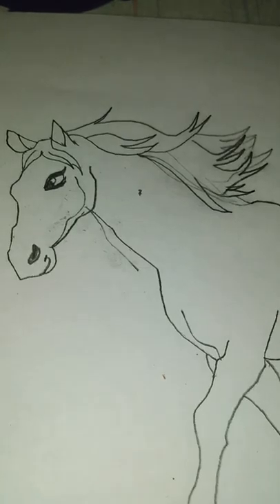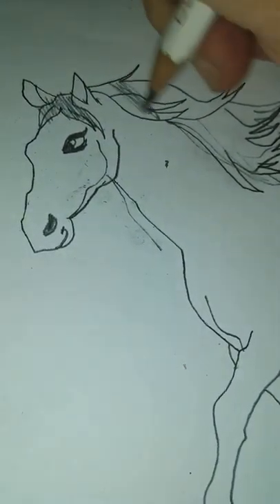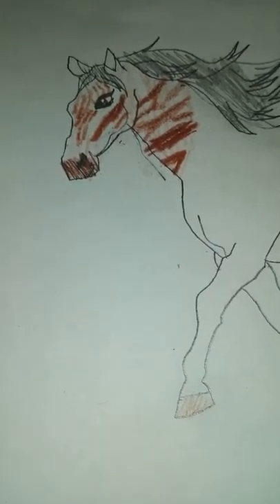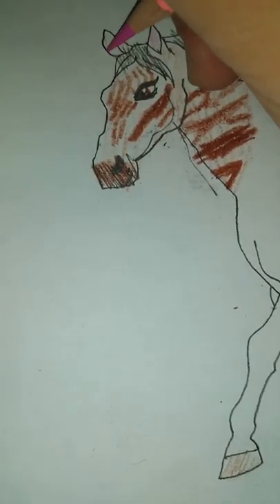How to draw the Zorse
Today, I'll be teaching you how to draw the Zorse, a zebroid made when crossed with a male zebra and a female horse.

Have an animal-tastic Z Day everybody!